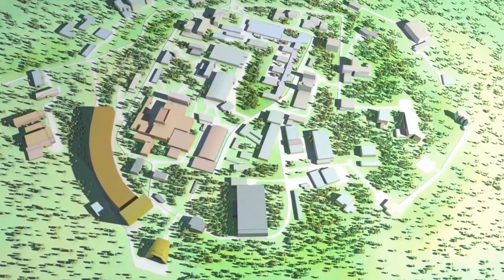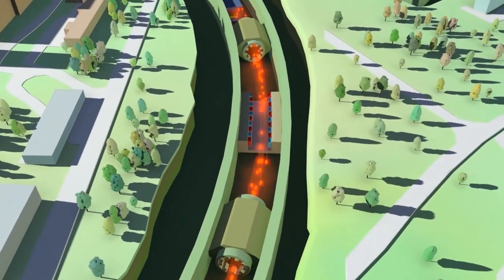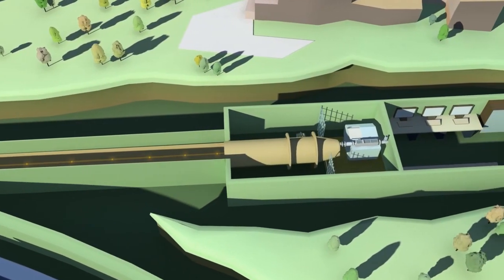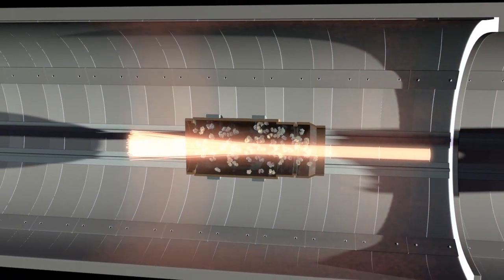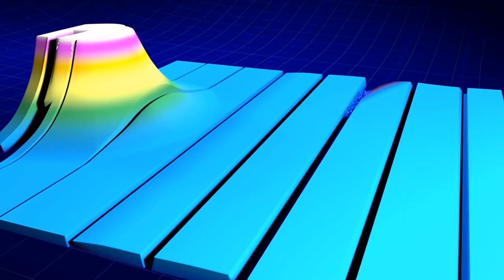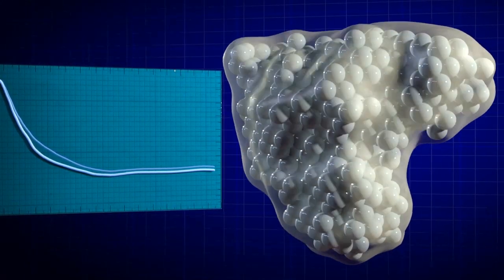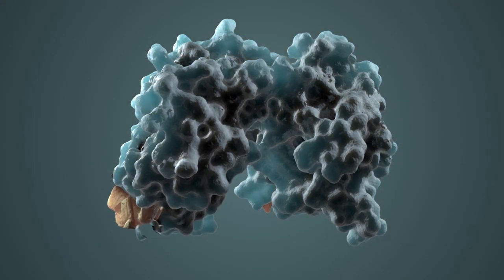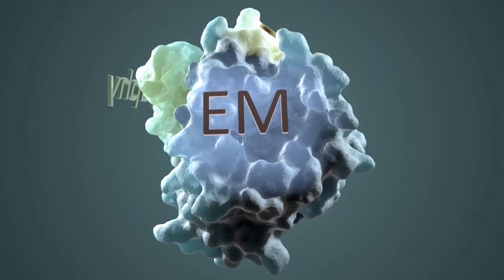WeNMR Small Angle X-ray Scattering Animation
This animation is an introduction to Small Angle X-ray Scattering in Structural Biology. The animation was funded by WeNMR and created by Spronk 3D studio in collaboration with the BioSaxs group of Dmitry Svergun